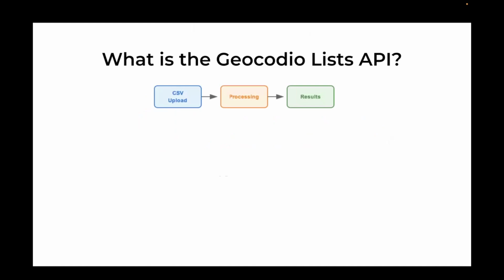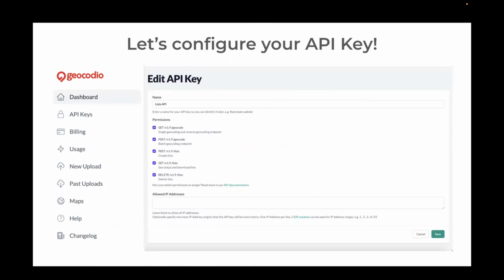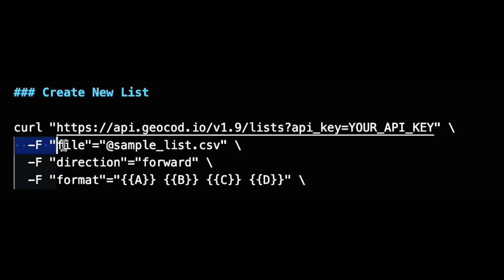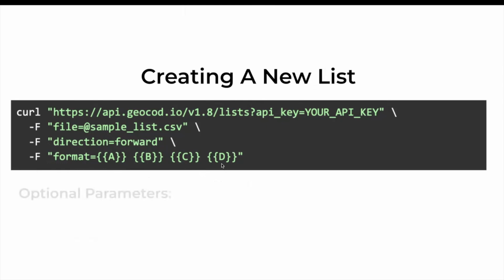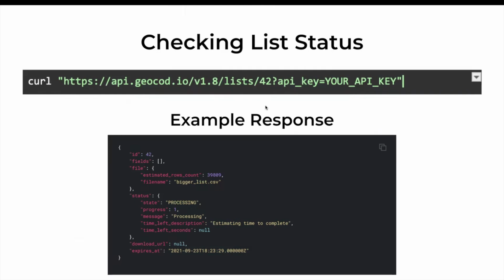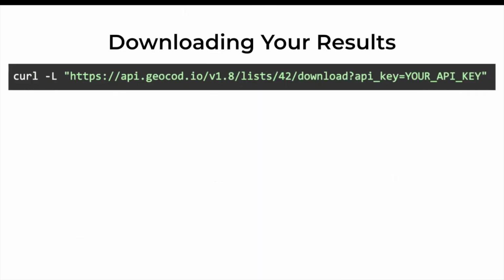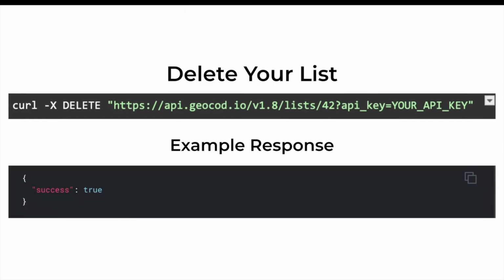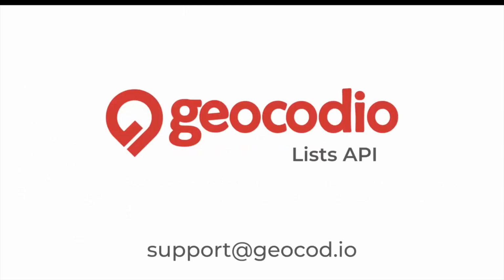How to Geocode Spreadsheets via API with the Geocodio Lists API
In this video, we'll walk you through the Geocodio Lists API, a powerful tool that allows you to geocode a CSV, TSV, or Excel spreadsheet programmatically via API.

You'll learn how to create a list, check its status, download the finished file and manage your existing lists.

For more information on how to implement the Lists API, as well as sample code for you to review, check out our documentation

All of Geocodio's official libraries support the Lists API, and you can also enrich your addresses or coordinates data at the same time by adding Census tracts, timezones, and more.

To try out Geocodio and geocode up to 2,500 addresses or coordinates for free per day, you can register for an account